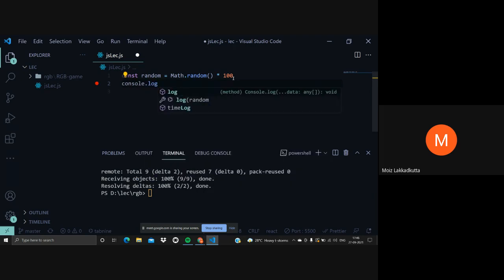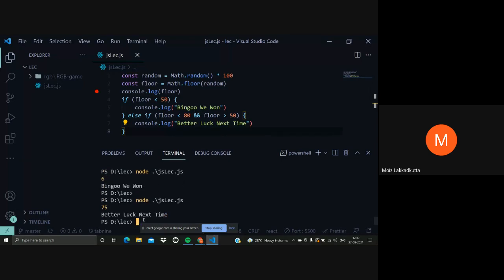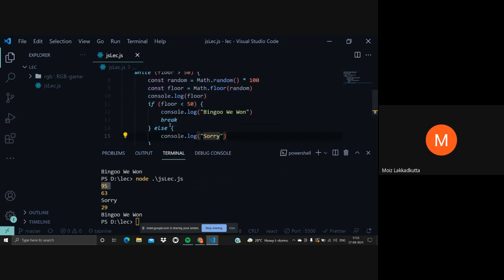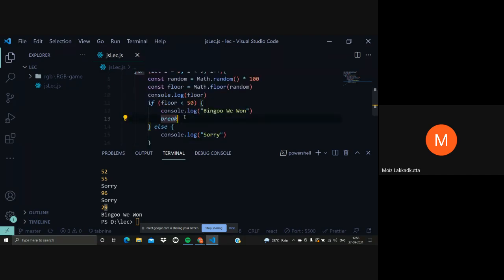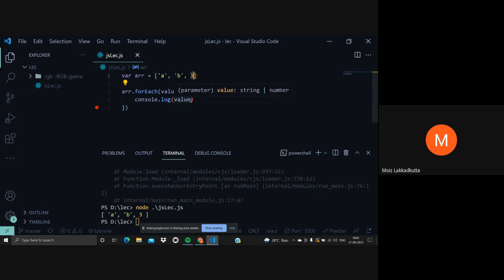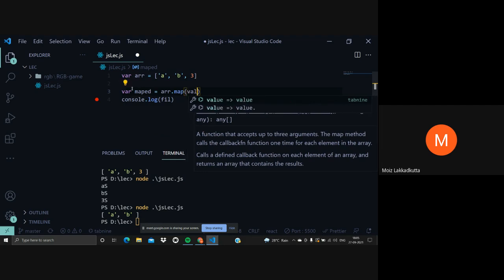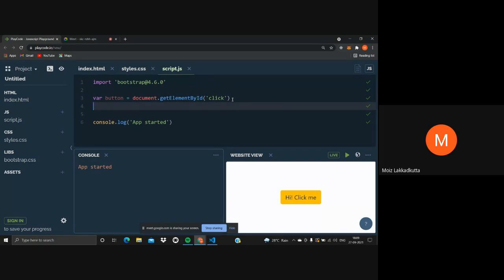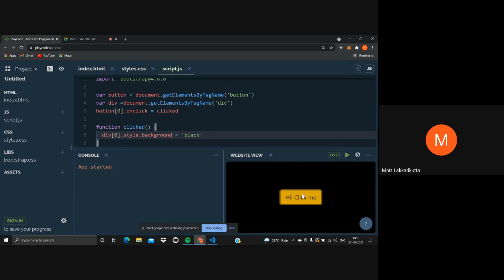Ckp code club event JavaScript 2 - Arrays, functions and events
CKP code club event  JavaScript session 2

Nicely explained the basic concepts of arrays and functions

Merging of JavaScript with HTML - Events and other functionalities.